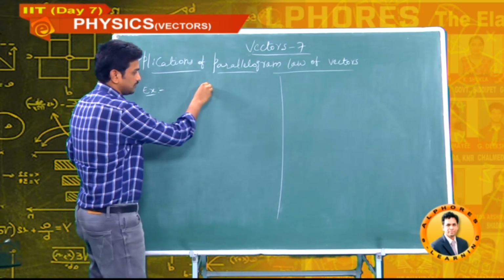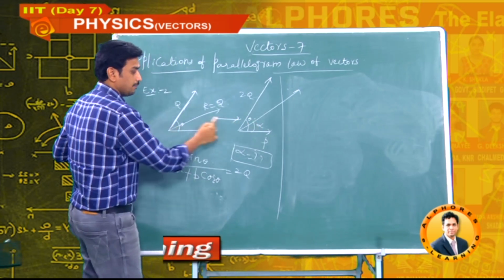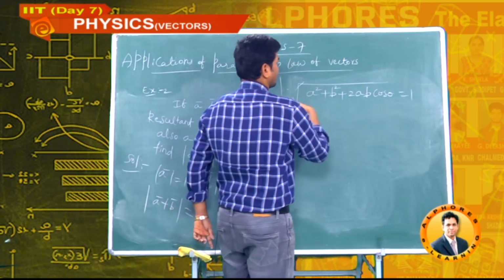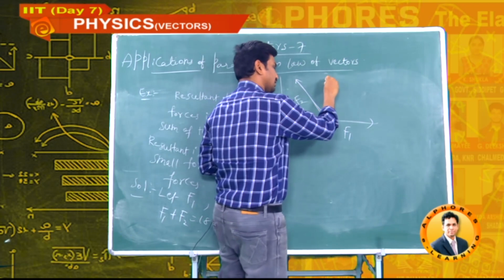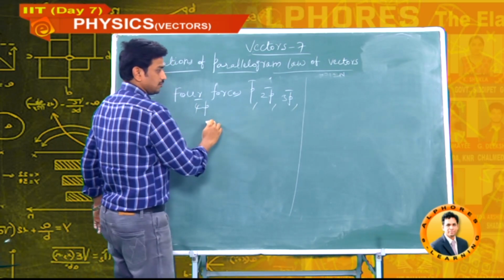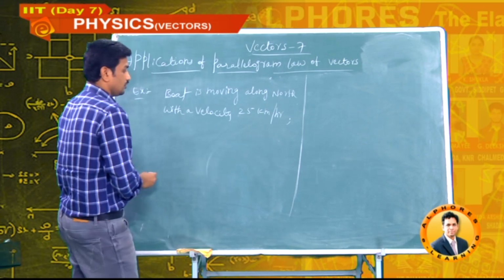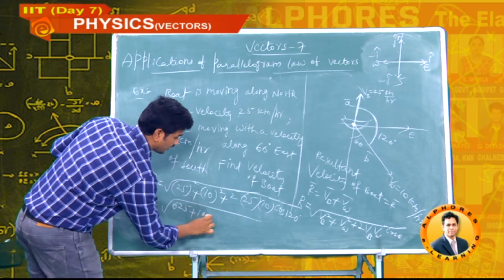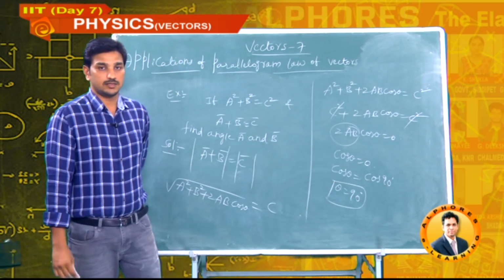IIT | PHYSICS | CLASS XI |SESSION 7 | 17-05-2020